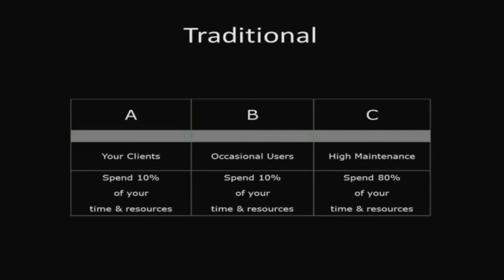2 07 80 20 Rule